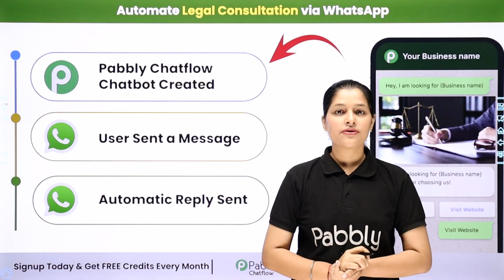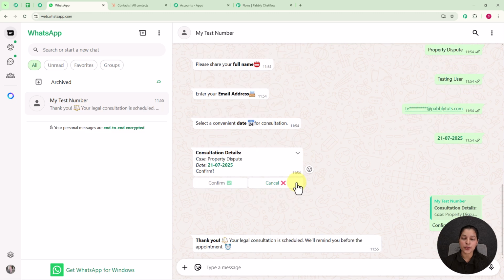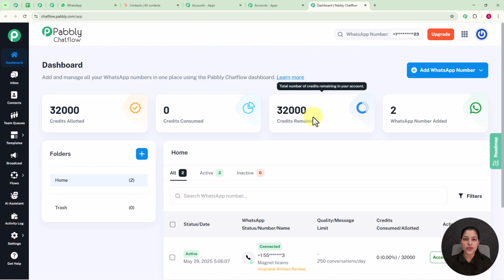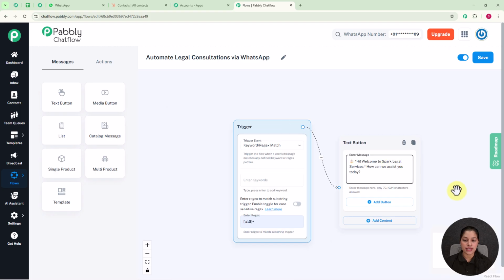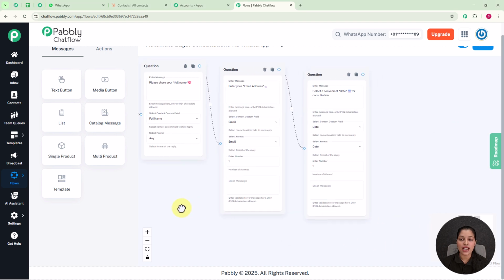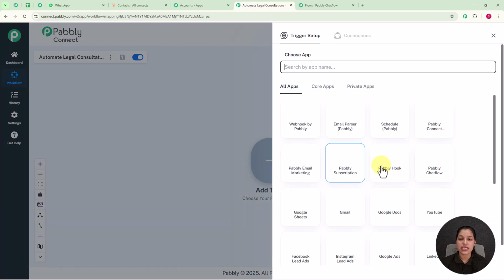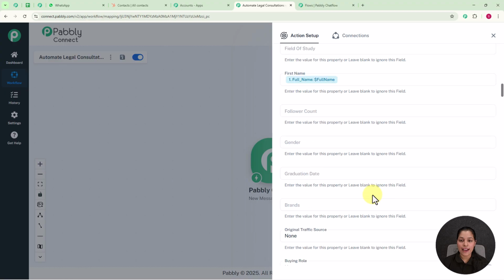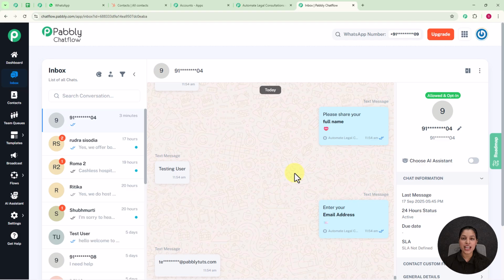Automate Legal Consultations via WhatsApp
Transform how your legal practice operates by automating consultations through WhatsApp! With Pabbly Chatflow, you can set up a seamless experience for your clients while saving time.

🚀 In this informative tutorial, you’ll discover how to:

✅ Create a WhatsApp chatbot designed specifically for legal consultations
✅ Schedule appointments and manage inquiries effortlessly
✅ Offer pre-consultation forms and gather essential client information
✅ Set up automated responses to common legal questions
✅ Track and analyze client interactions to improve services

By leveraging this powerful tool, you can enhance client satisfaction, streamline your workflow, and focus more on what matters—your clients! ⚖️

🎯 Use Case:

I run a legal advisory firm and want clients to schedule consultations via WhatsApp, describe their case, and receive confirmations automatically.